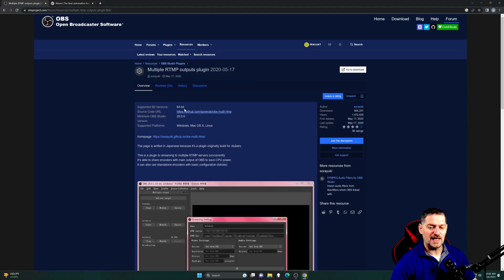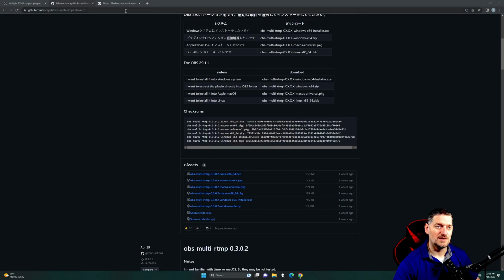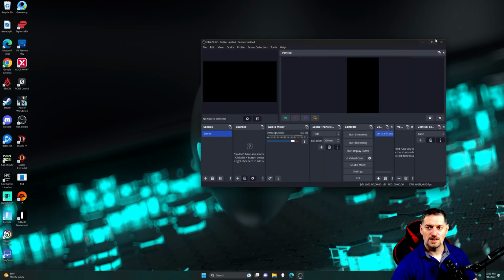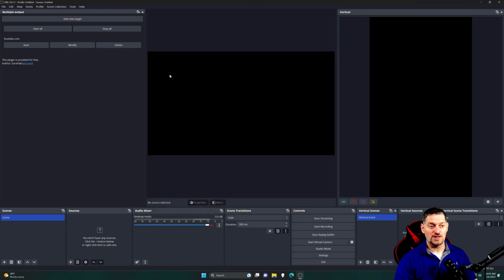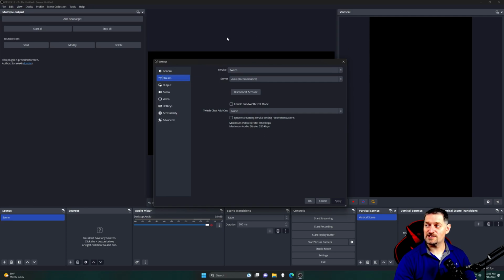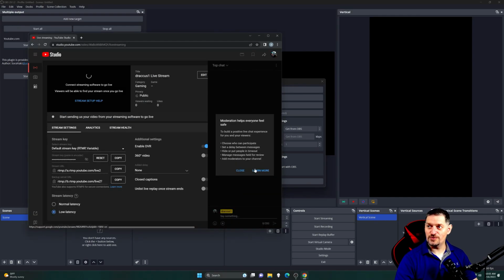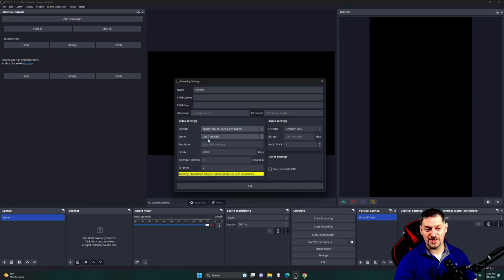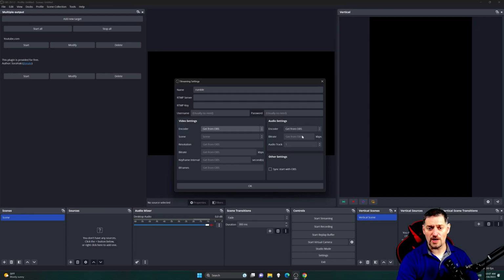How-TO Multistream with OBS for FREE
So welcome to another helpful video and OBS plugin video. This one I hope helps you to get your content to as many platforms as possible without having to pay a subscription fee to places like restream.io who charge you a fee if you want to push your content to more than just 2 platforms at once.

With the recent issues with twich and some other platforms that want to take way this ability for a creator. There are still developers, software, and platforms that do appreciate you.

That being said here is my take on restreaming and letting you do it for free.

We need to thank both the creator of the obs plugin for allowing us to multi stream without the need to play for it and also to thank atium and @harrisheller for coming out with the vertical plugin and also making it free.

As you know I am someone who has created software and am a big person on open source and also helping the creators that come up with this software or solutions and then make them open source. So please thank or contribute to the creators of such things cause without them we would have no open source.

Chapters
Intro 00:00:00
Obs plugin location and install 00:01:45
OBS PLUING CONFIG 00:03:30
OBS PLUGIN DEMO 00:05:30